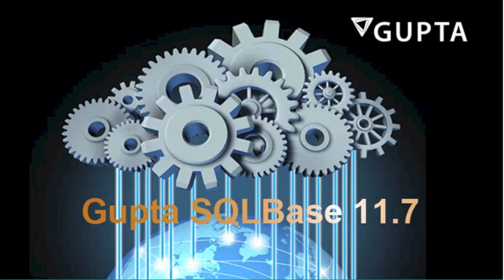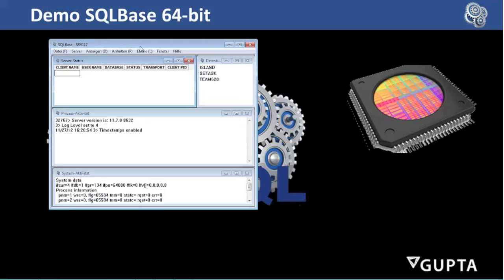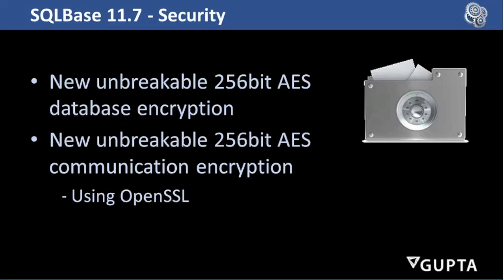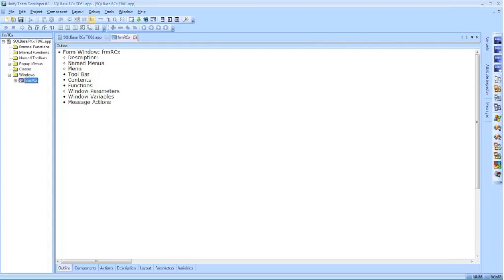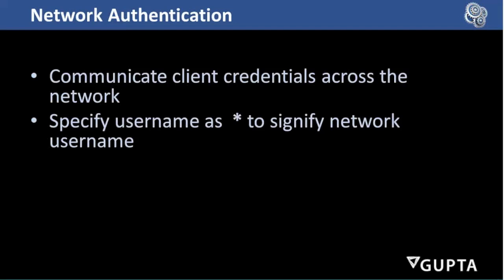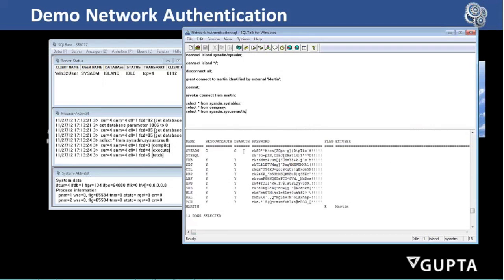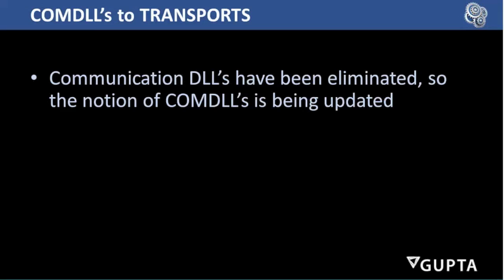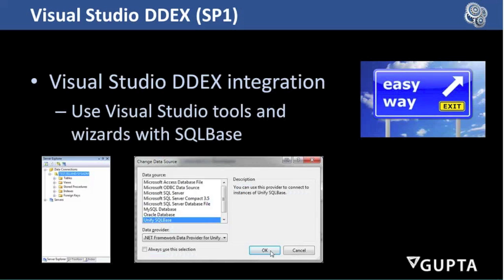Whats New In SQLBase 11.7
Windows 64-bit database, easy database, network authentication, easy client drivers